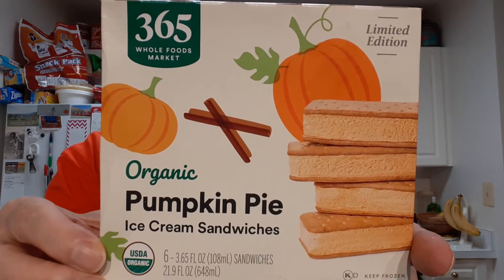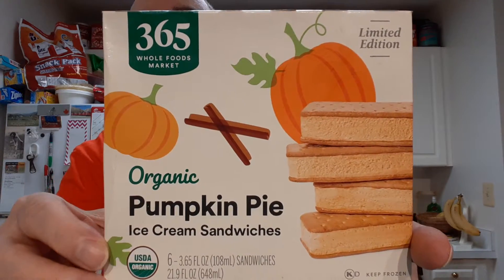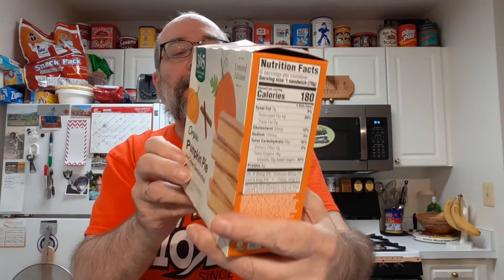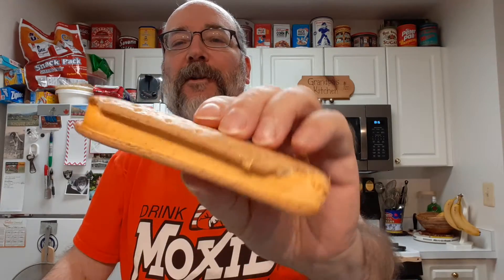365 Pumpkin Pie Ice Cream Sandwiches Tasting